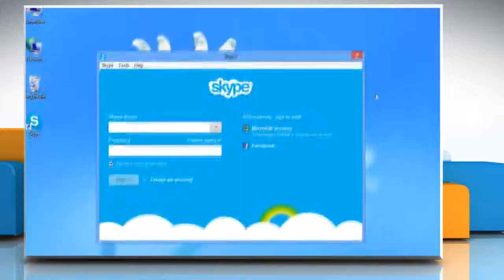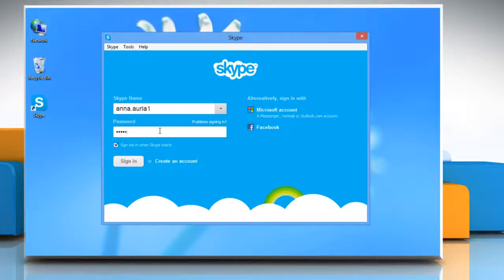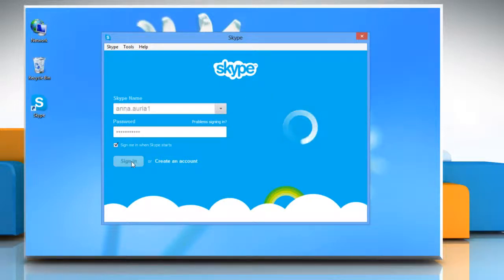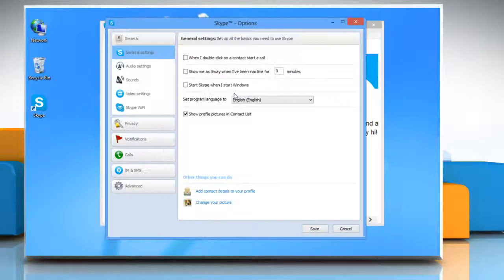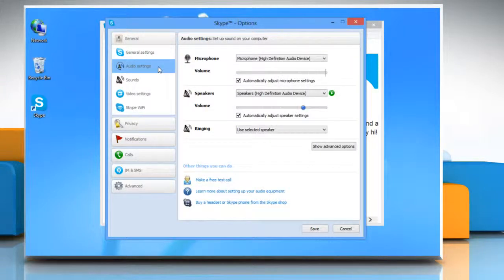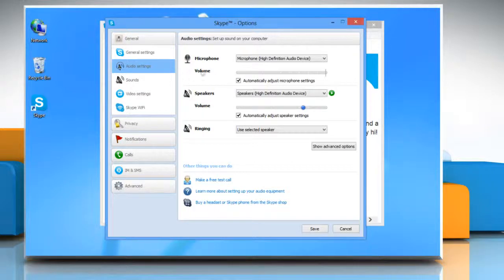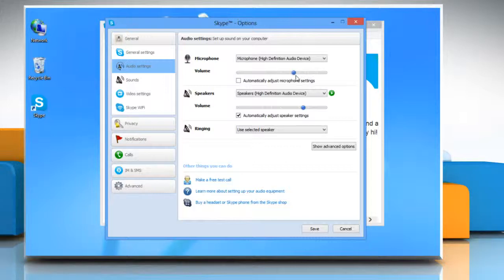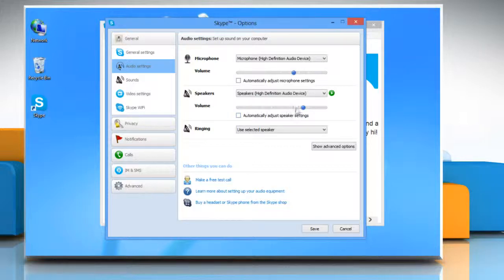How to adjust the volume of speaker and microphone in Skype® on a Windows® 8 PC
Get to know about easy steps to adjust the volume of speaker and microphone in Skype® on a Windows® 8-based PC by watching this video.